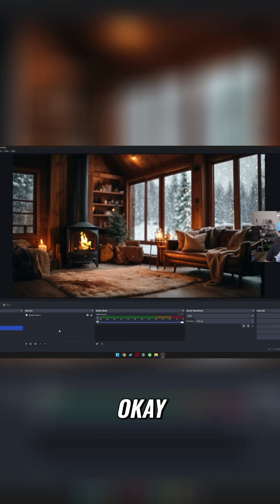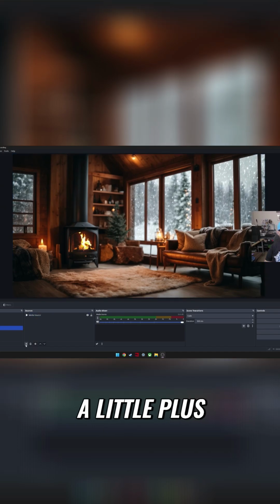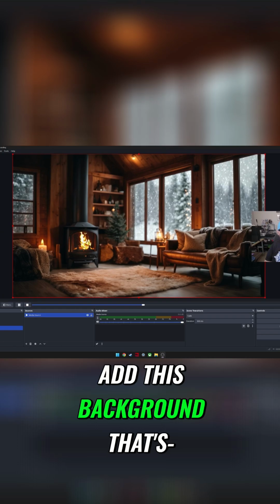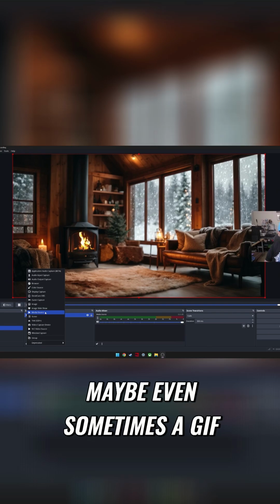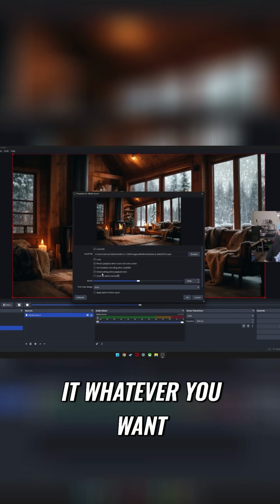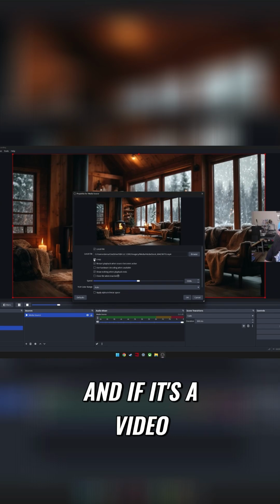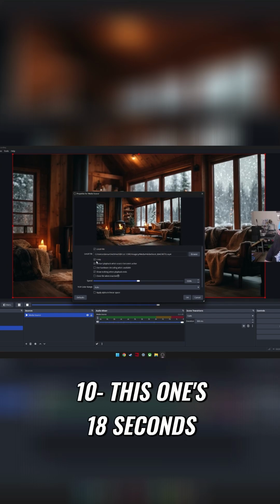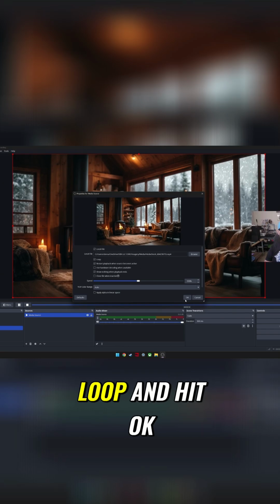Add Backgrounds on OBS: Easy Guide for Streamers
OBS background stuck? Learn how to loop media sources! Adding looping backgrounds in OBS is easy when viewers know the simple steps. Don't let streams freeze! Make sure to select loop and hit OK for the best looping background!